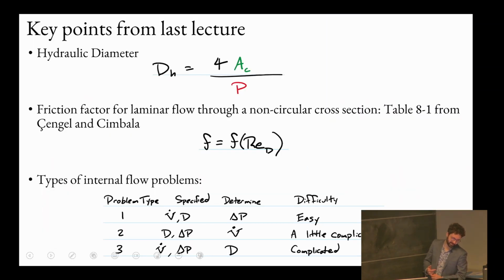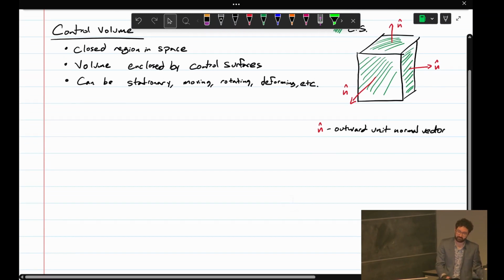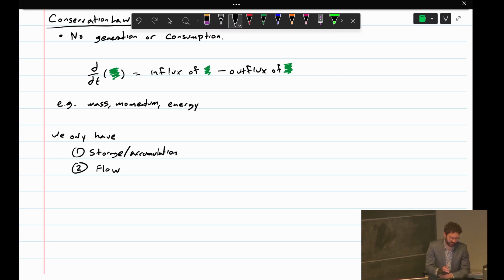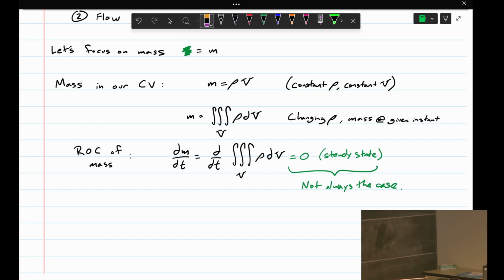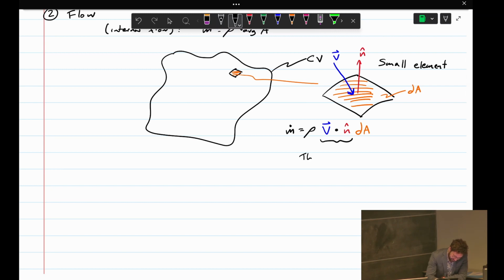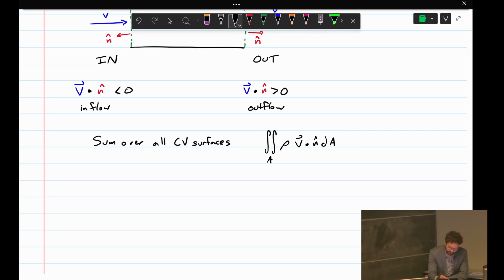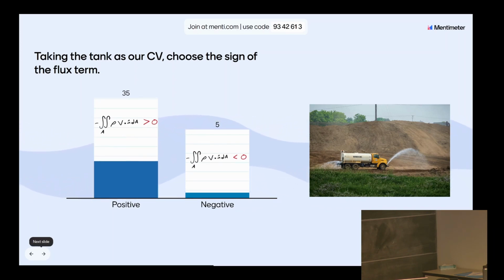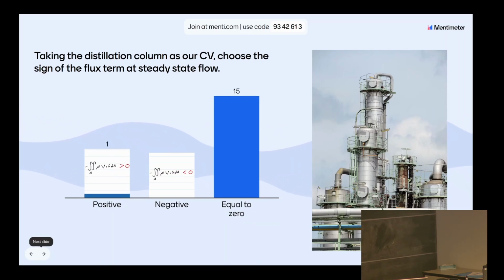Fluid Mechanics 1 | Lecture 28 - Conservation of Mass